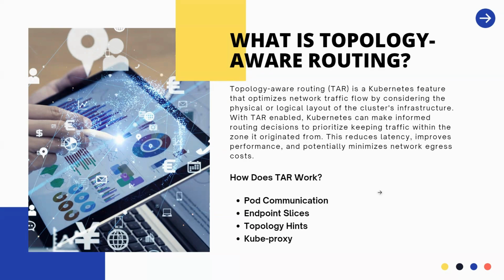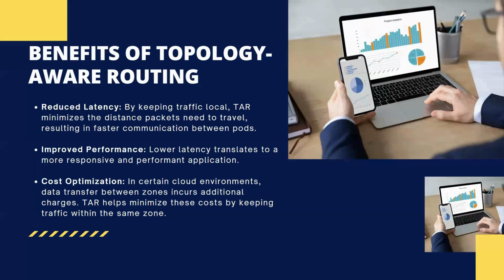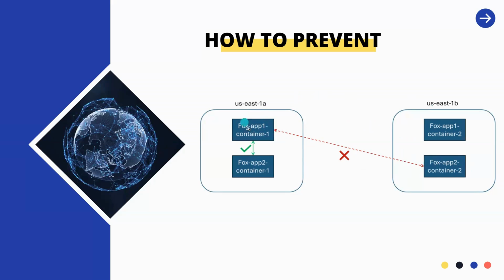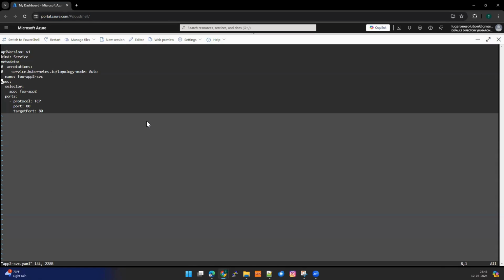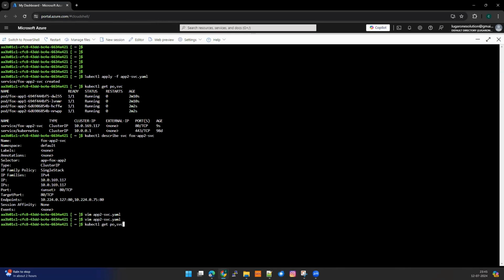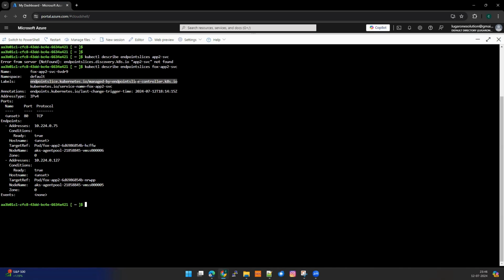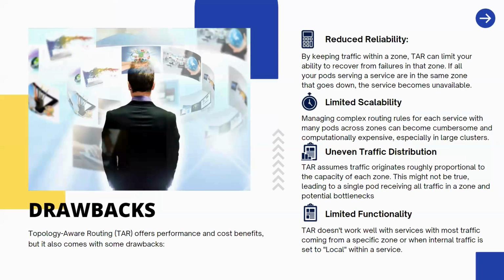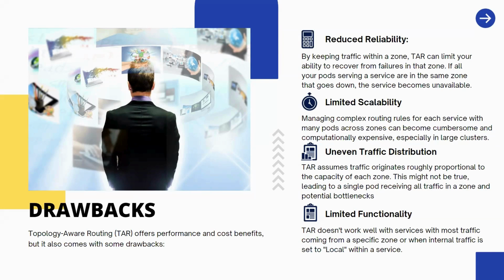Shaping Kubernetes Network Traffic With Topology Aware Routing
In this video, we have explained about Kubernetes DaemonSet, you can read about more